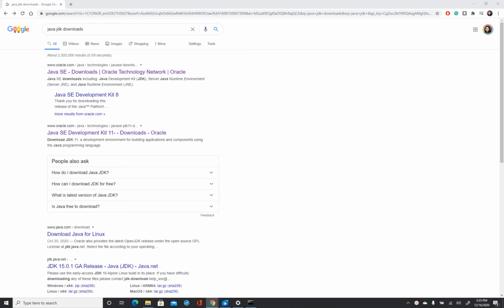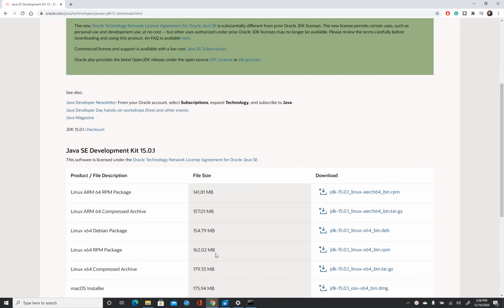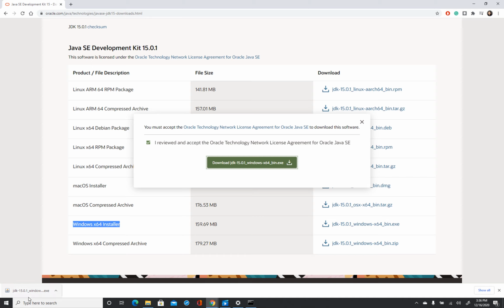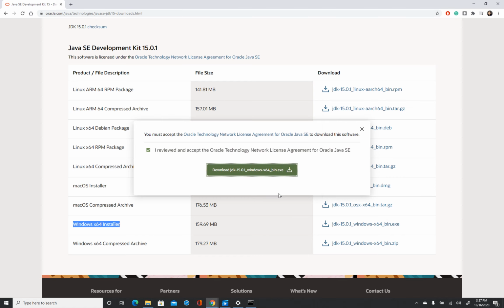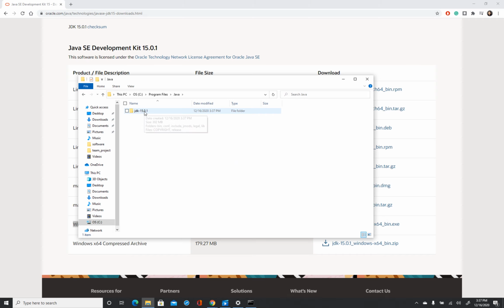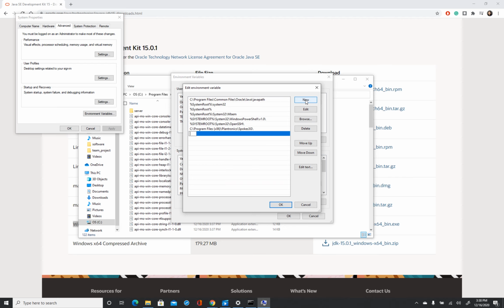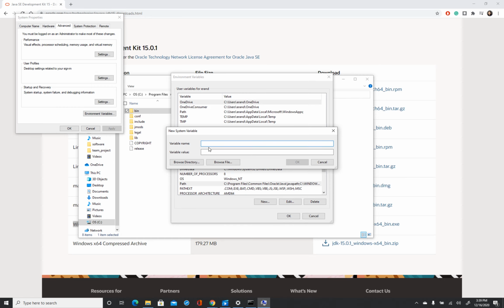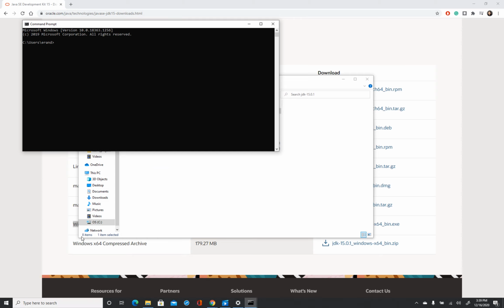Installing Java JDK on Windows 10 + Setting up Environment Variables (2020)